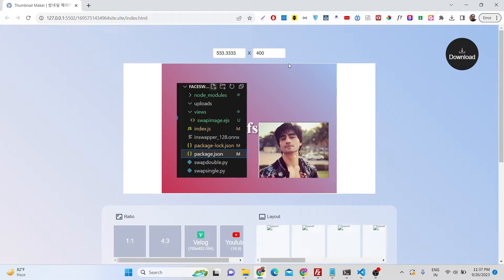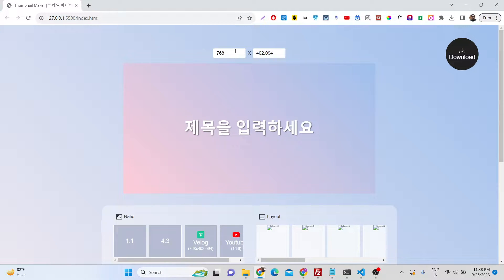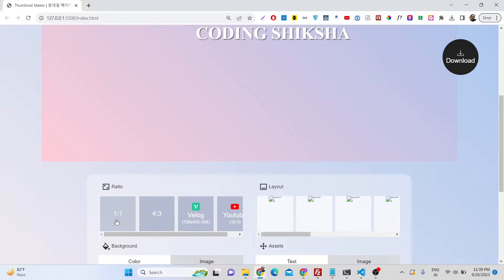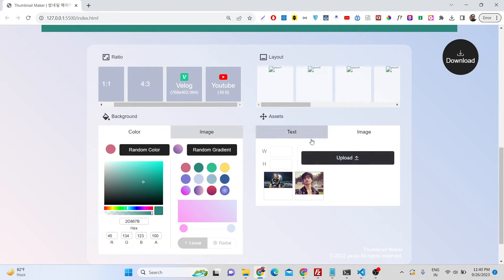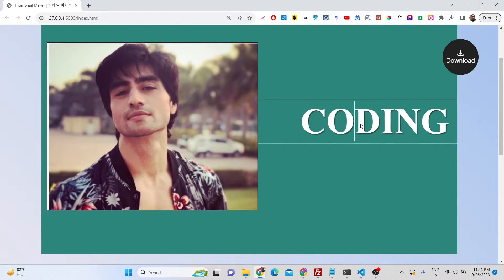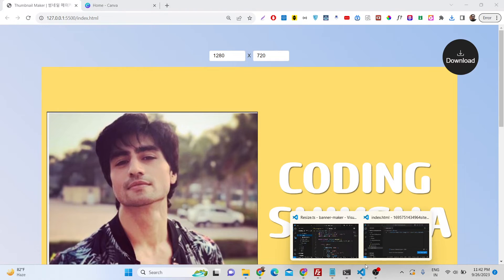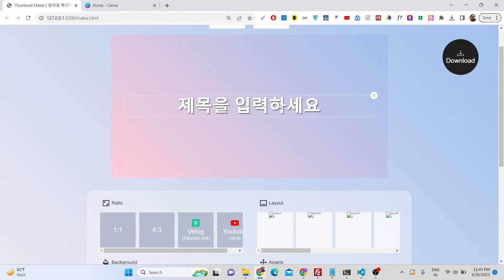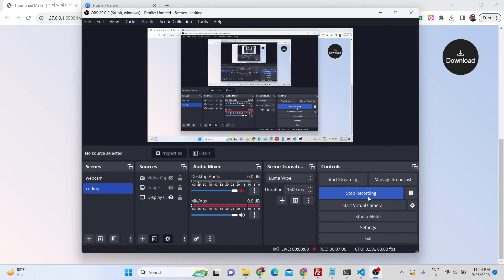Build a Canva Clone Thumbnail Generator Web App in Browser Using FabricJS in HTML5 & Javascript